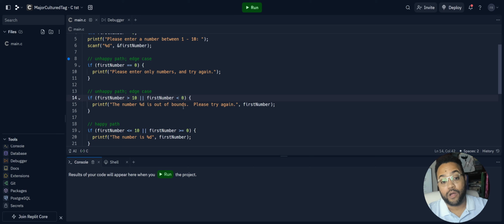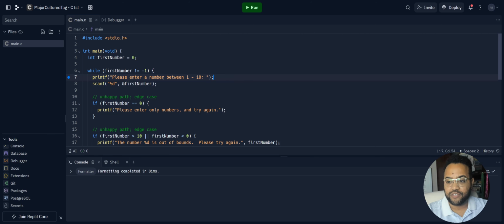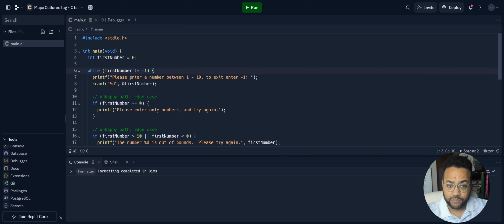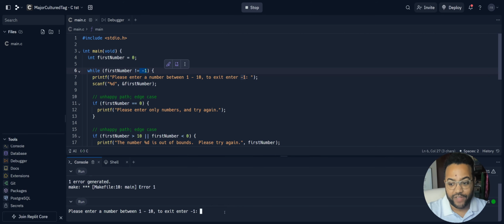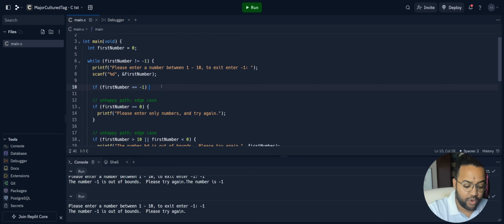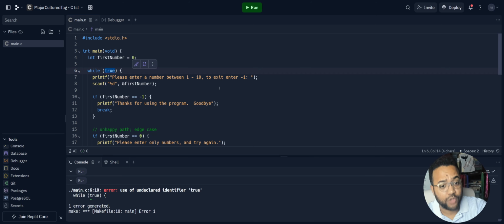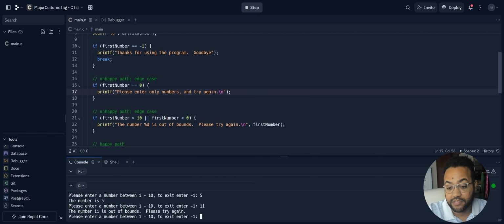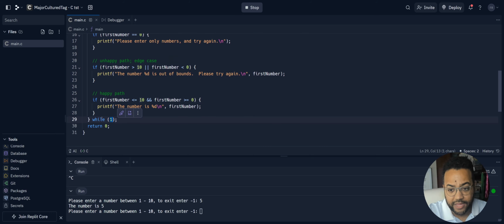Module 2: While and Do While Loops in C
In this micro-lecture, I will lecture on what Iterative Statements look like and how to use them using C within the context of WHILE and DO-WHILE loops